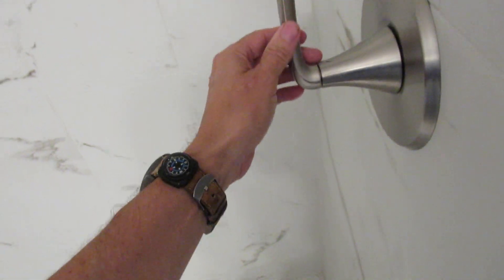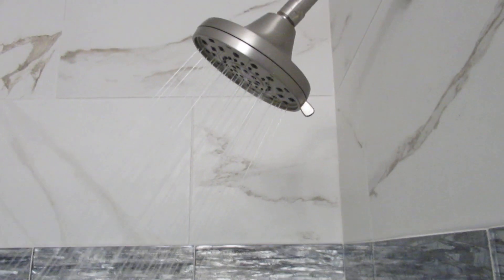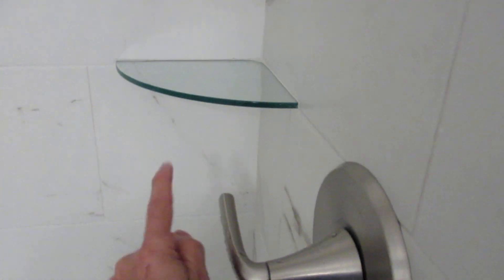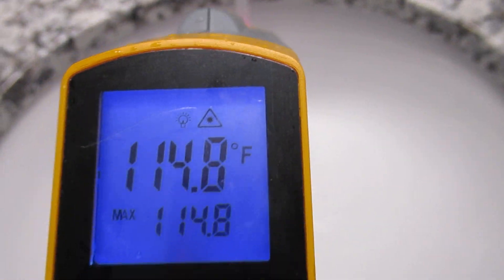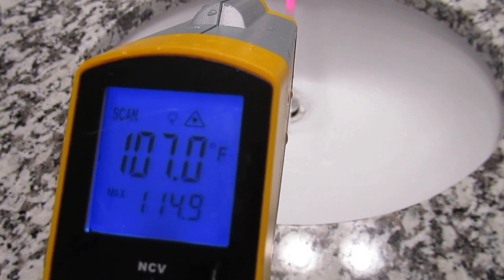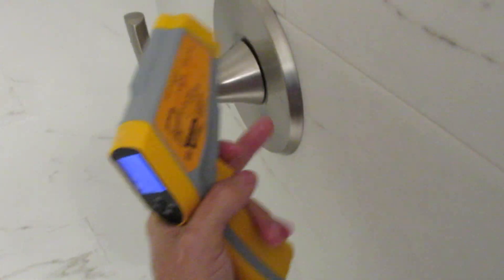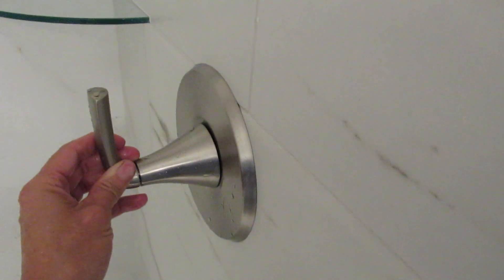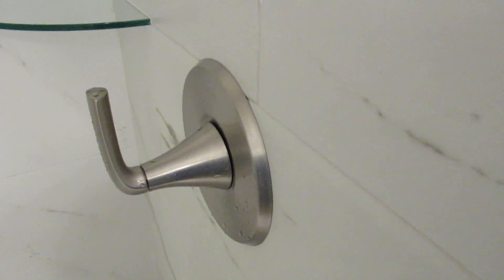Anti scald valves and home inspectors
antiscaldvalve homeinspectortraining showers and combination tub/showers must have a shower control valve that is capable of protecting an individual from being exposed to water temperatures in excess of 120°F (49°C). The control valve must be installed at the point of use. They can be adjusted.